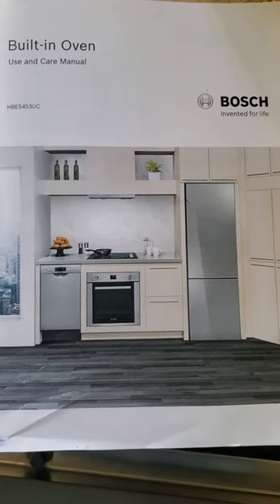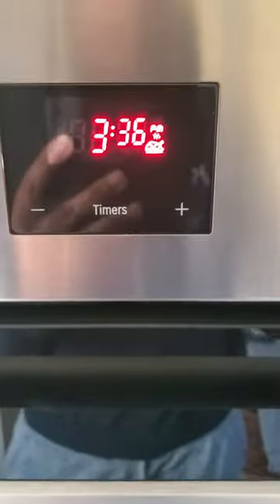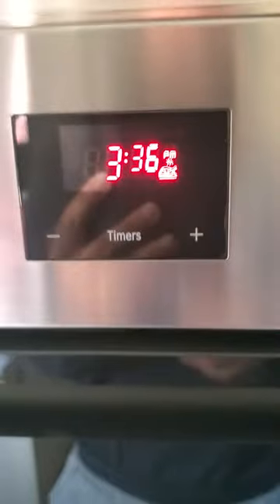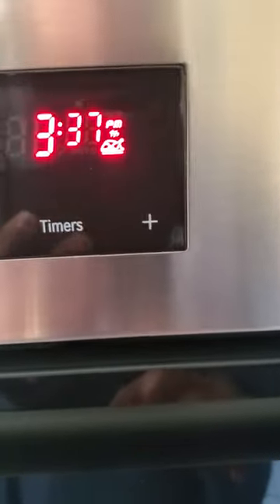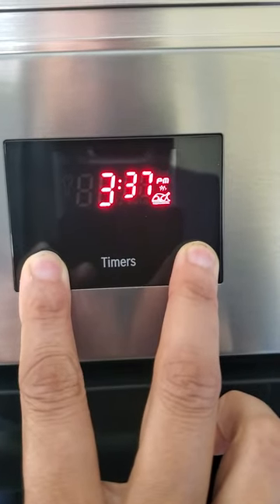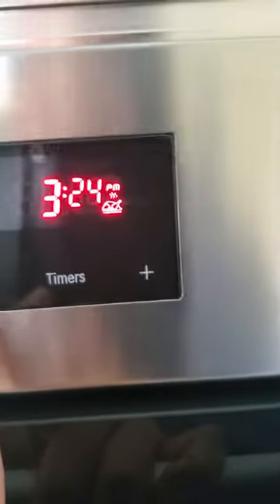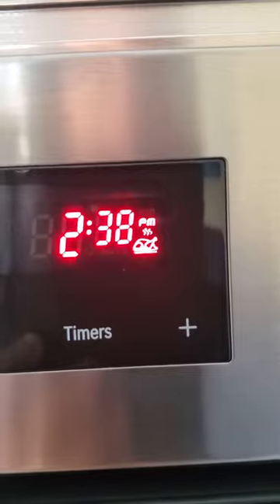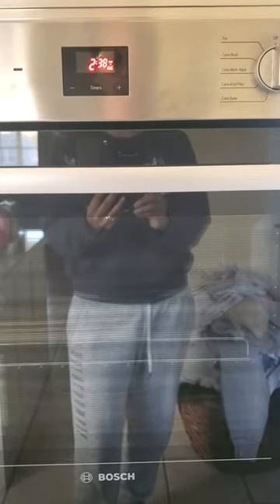Updating the clock on your Bosch Built-in Oven model HBE5453UC